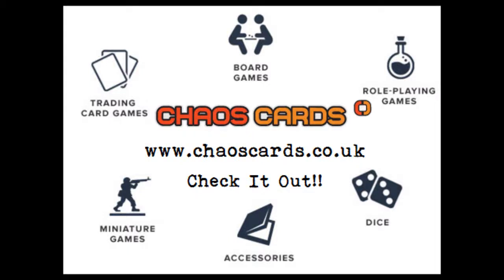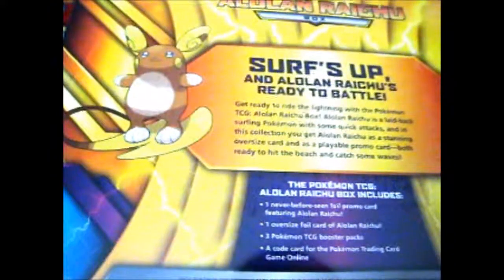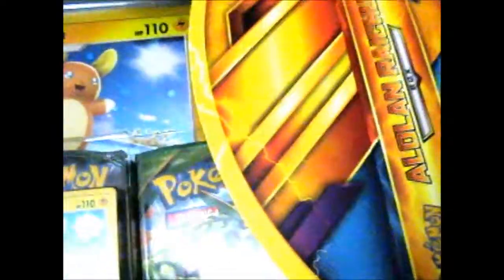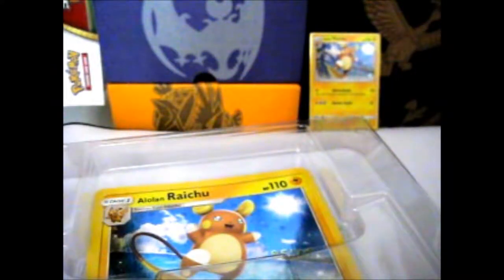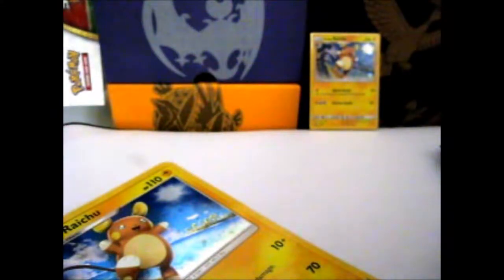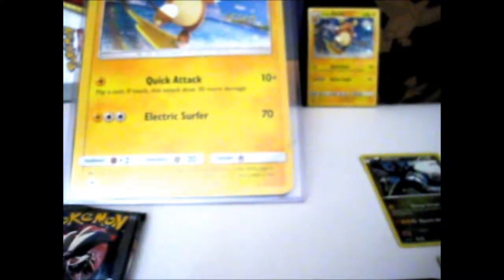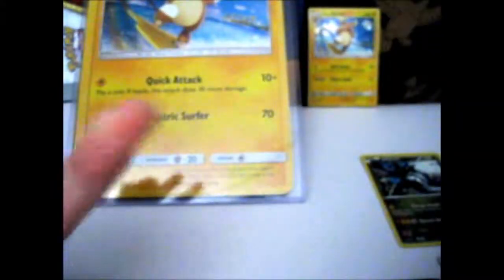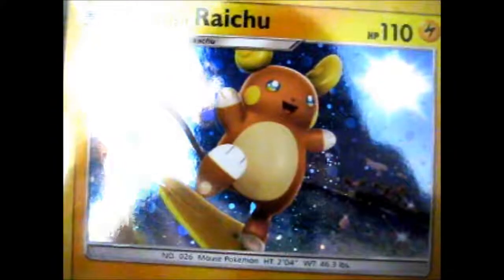Pokémon Alolan Raichu Box Opening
Opening of: Pokémon Alolan Raichu Box

Facebook ~ goo.gl/Z8KuTQ
Twitter ~ goo.gl/Ups67O
Google+ ~ goo.gl/TrRQsl
Google+ Collection ~ goo.gl/wLLnFF
Instagram ~ goo.gl/3lrzKi

eBay ~ goo.gl/4qBHwQ